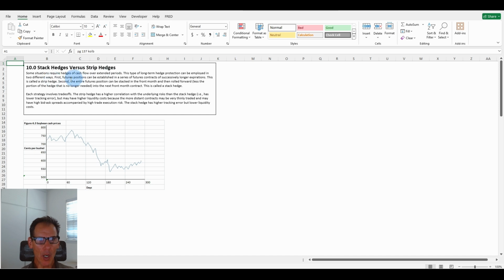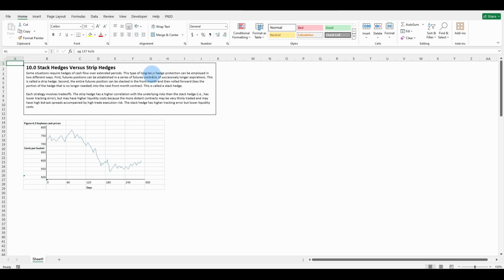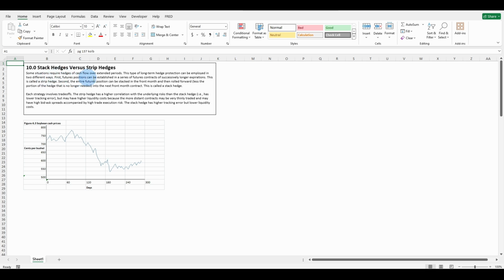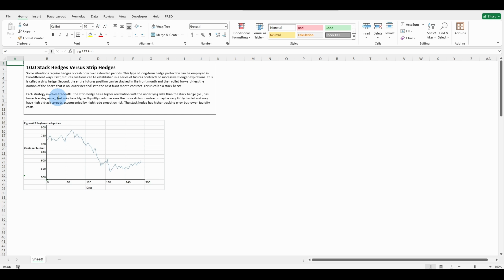Can Stacking Futures Hurt Your Hedge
Want to maximize your hedging efficiency while minimizing risk? Discover when stack or strip hedges make or break your cash flow strategy.

This video looks at two approaches to hedging cash flow over extended periods: strip hedges and stack hedges.

In a strip hedge, futures positions are established across a series of contracts with successively longer expirations.

Conversely, in a stack hedge, the entire futures position is concentrated in the front month and then rolled forward into the next front month contract.

Each tool presents tradeoffs, with strip hedges offering higher correlation with underlying risks but potentially higher liquidity costs, while stack hedges entail lower liquidity costs but higher tracking error.